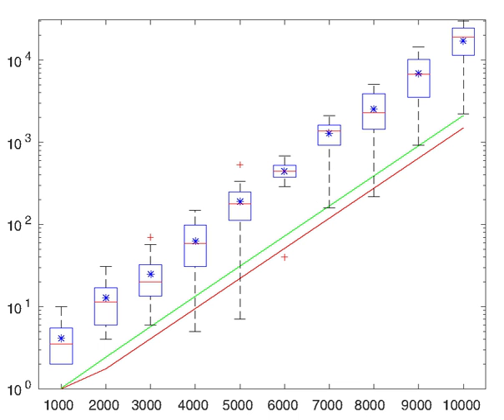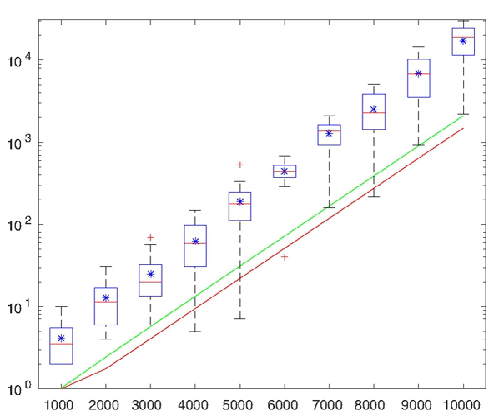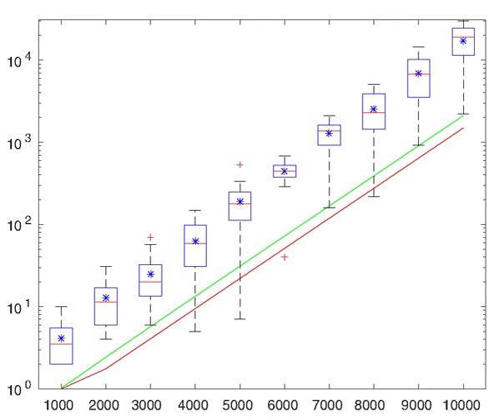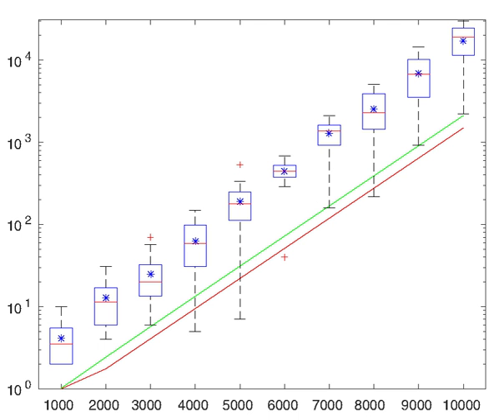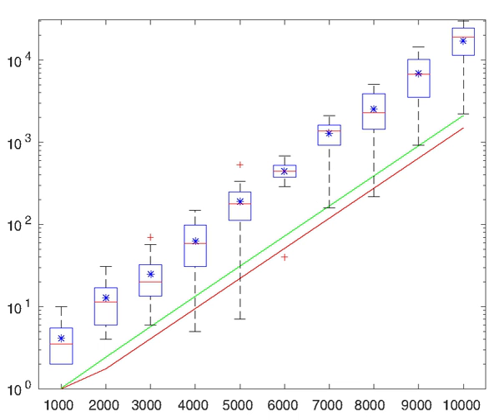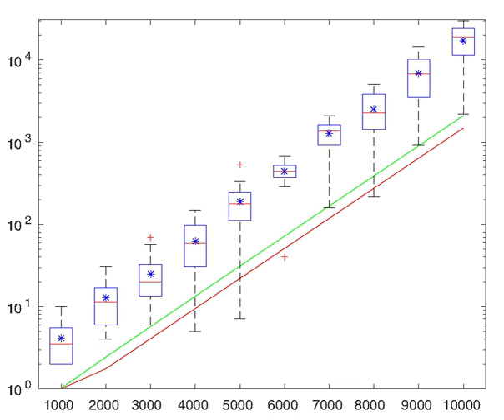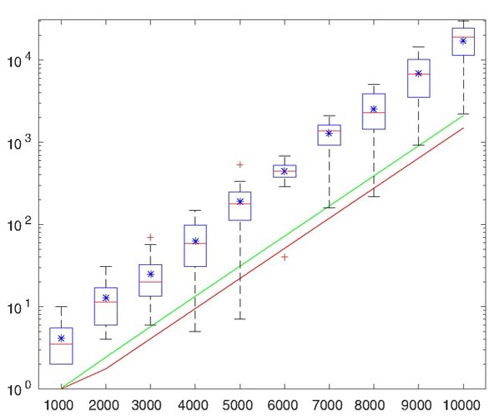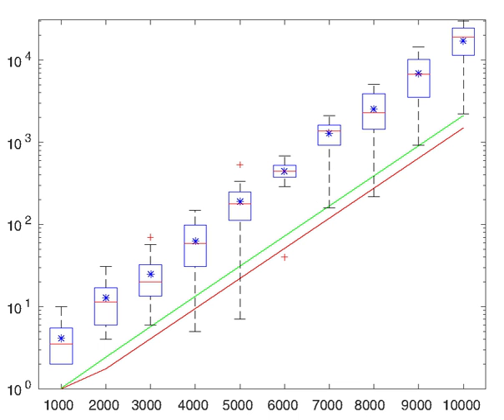Basis of a vector space | Wikipedia audio article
00:00:46 1 Definition
00:01:26 2 Examples
00:01:37 3 Properties
00:03:10 4 Coordinates
00:04:26 5 Change of basis
00:07:13 6 Related notions
00:09:08 6.1 Free module
00:15:24 6.2 Analysis
00:22:09 6.2.1 Example
00:22:19 6.3 Geometry
00:24:39 6.4 Random basis
00:27:51 7 Proof that every vector space has a basis
00:30:28 8 See also
00:31:29 9 Notes
00:34:27 10 References
00:37:16 10.1 General references

- Socrates

SUMMARY
In mathematics, a set B of elements (vectors) in a vector space V is called a basis, if every element of V may be written in a unique way as a (finite) linear combination of elements of B. The coefficients of this linear combination are referred to as components or coordinates on B of the vector. The elements of a basis are called basis vectors.
Equivalently B is a basis if its elements are linearly independent and every element of V is a linear combination of elements of B.  In more general terms, a basis is a linearly independent spanning set.
A vector space can have generally several bases; however all the bases have the same number of elements, called the dimension of the vector space.